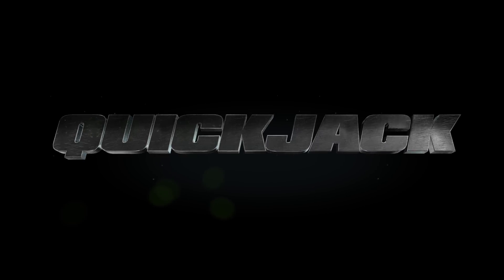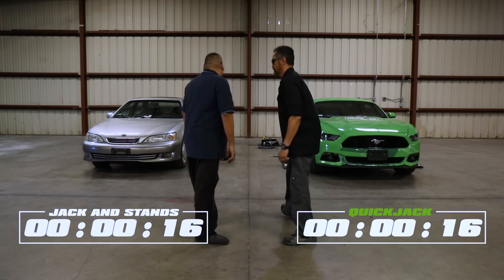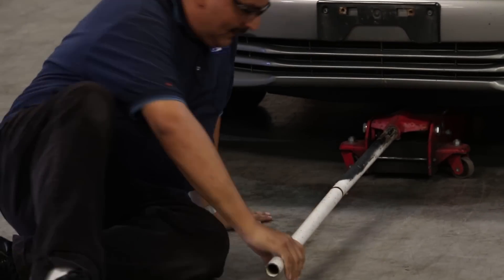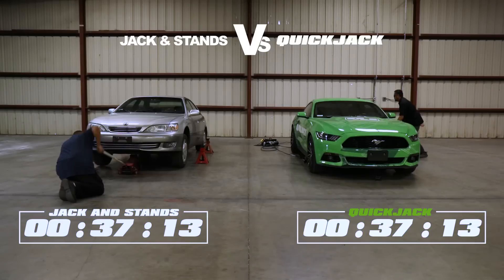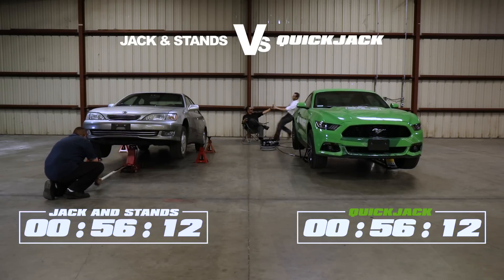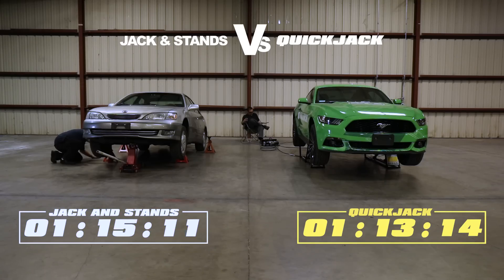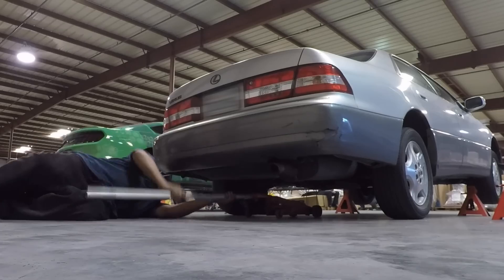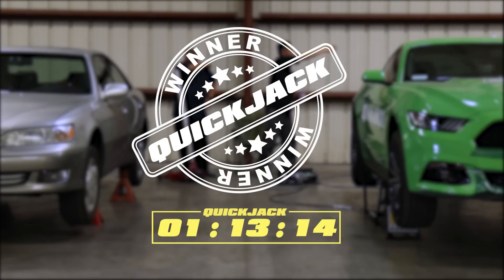QuickJack vs. Jack Stands: Elimination Round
We want to know once and for all: what’s the fastest way to lift a car? Will it be the QuickJack portable car lift or a floor jack and stands? For decades, people have been debating whether or not car lifts are really that much faster than their counterpart, the jack stand. It’s no-holds-barred in this exciting matchup between two lifting rivals you won’t want to miss!